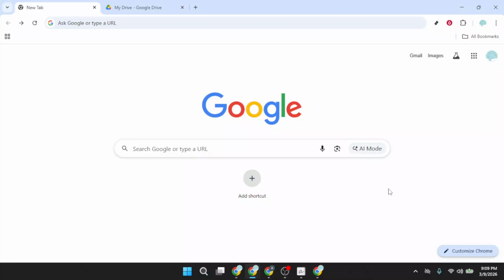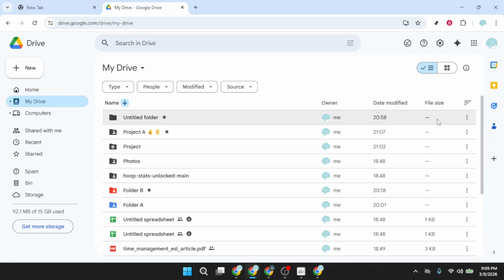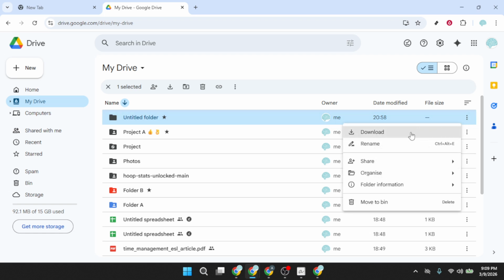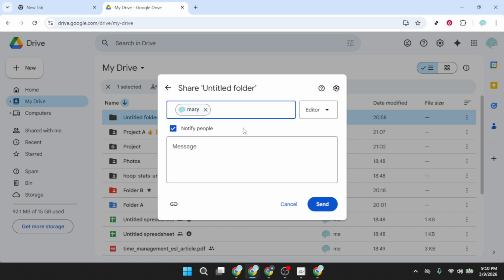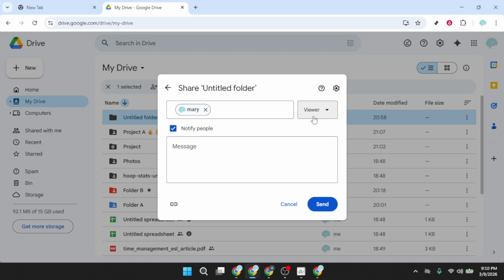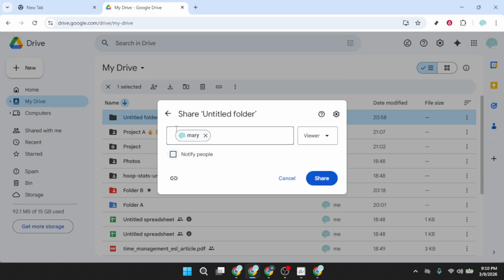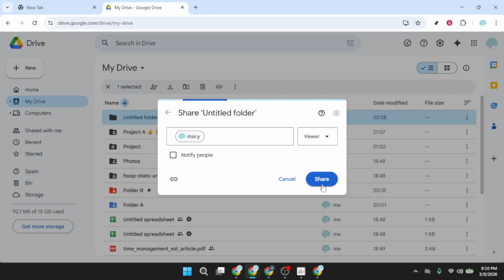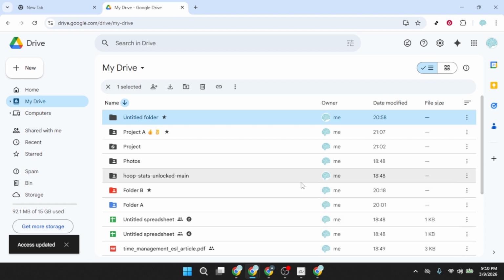How To Share Google Drive Files For View-Only Access Without Notifications (Easy Guide)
In this video, we discuss how to share Google Drive files view only without blasting emails to the recipients. When you intentionally skip sharing notifications, you enable quiet, stealth file sharing across your organization. Watch this Google Drive tutorial to master secure document distribution.

00:00 Intro
00:11 Accessing Google Apps
00:16 Selecting Google Drive
00:22 Google Drive Interface
00:29 Selecting File to Share
00:34 Opening More Actions Menu
00:42 Choosing Share Option
00:49 Entering Recipient Email
00:58 Permission Level Settings
01:13 Changing to Viewer Access
01:24 Benefits of Viewer Role
01:34 Disabling Email Notifications
01:44 Quiet Sharing Advantages
01:59 Finalizing Sharing Settings
02:12 Summary and Conclusion